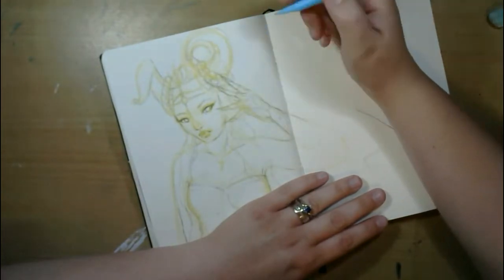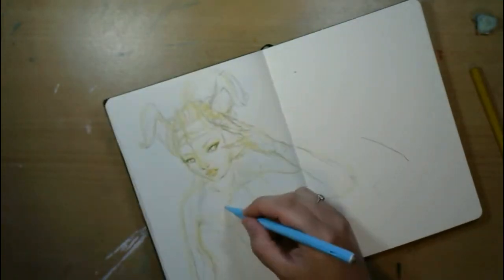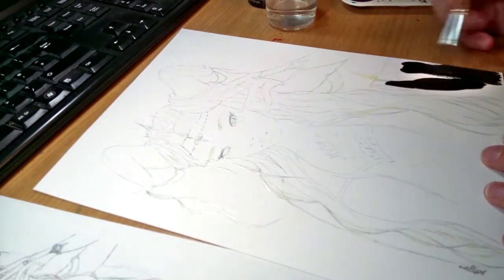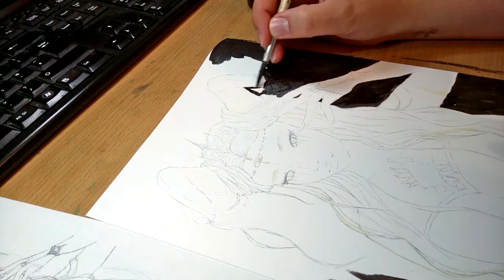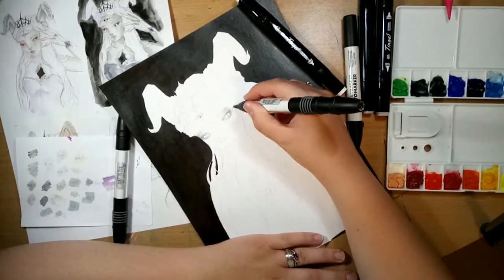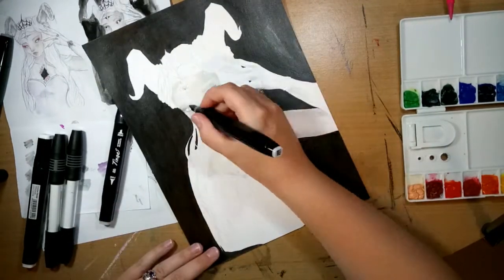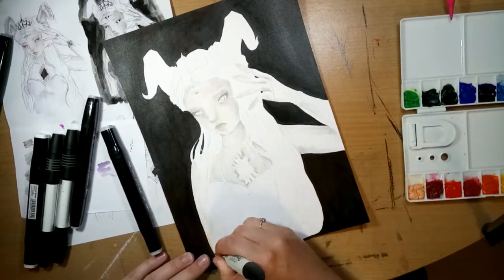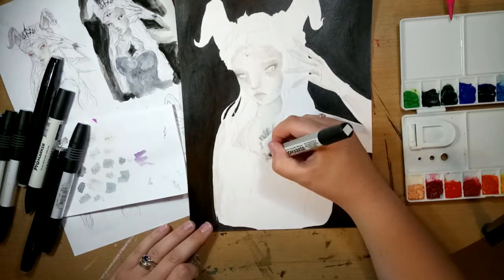GIVEAWAY! Nightmare Queen - Art Addicts Alliance #4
AAA # 4: NIGHTMARES

COMPETITION RULES:
2. COMMENT YOUR WORKS NIGHTMARE/FEAR BELOW

WINNER WILL BE CHOSEN ON FRIDAY 4TH AUGUST